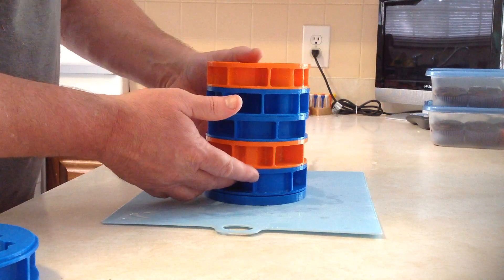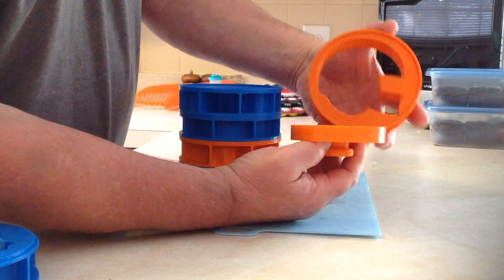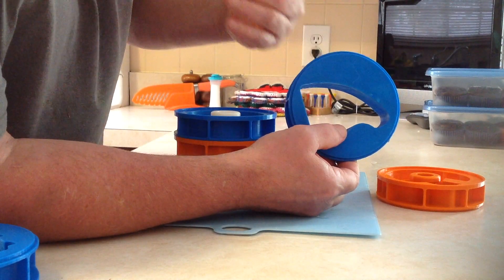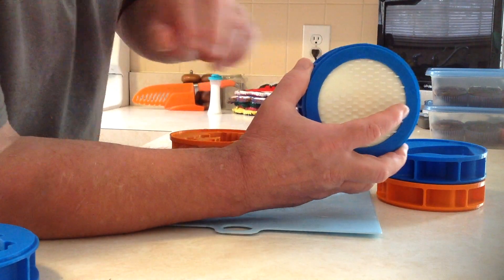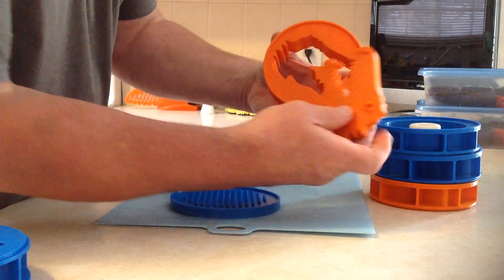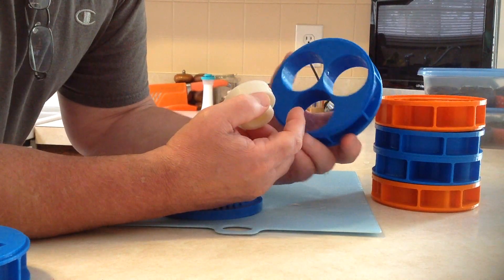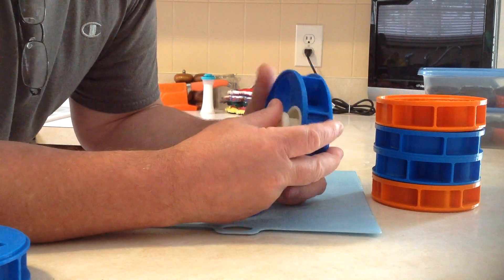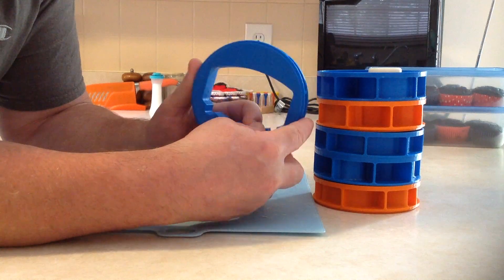Stackable Hamburger Molds to Create the Perfect Patty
for more information on our burger presses.

The Perfect Patty Shaperz hamburger molds stack together for ease of storage. See this demonstration of all of the presses and how they work.